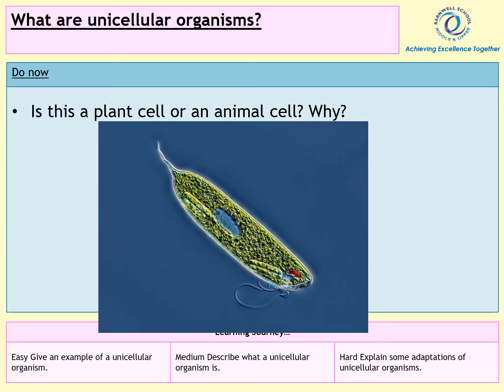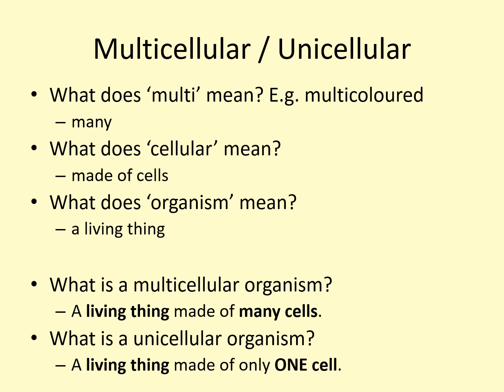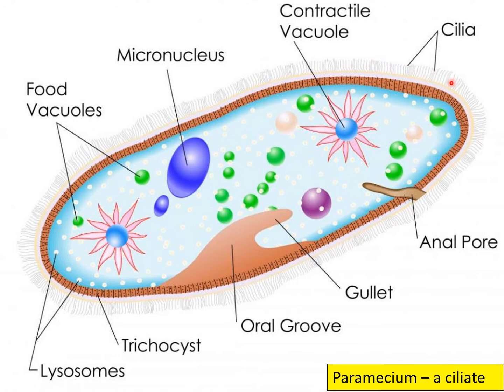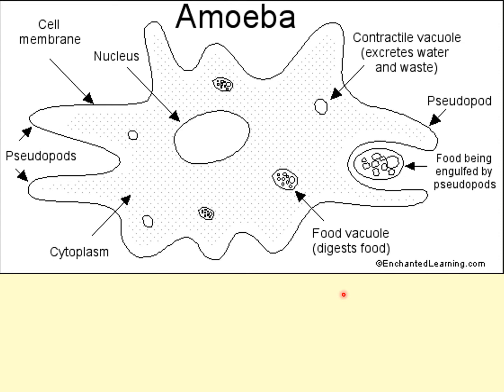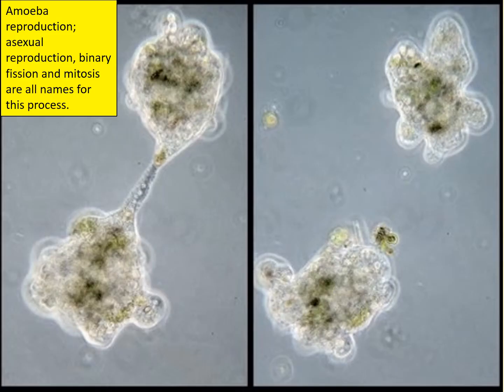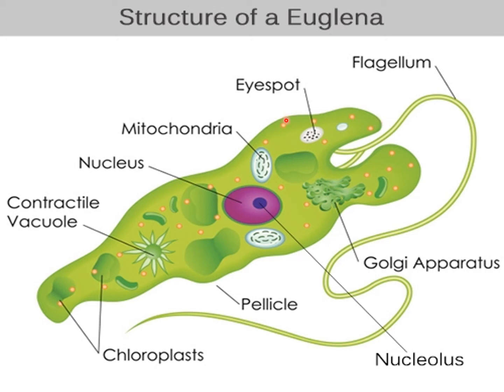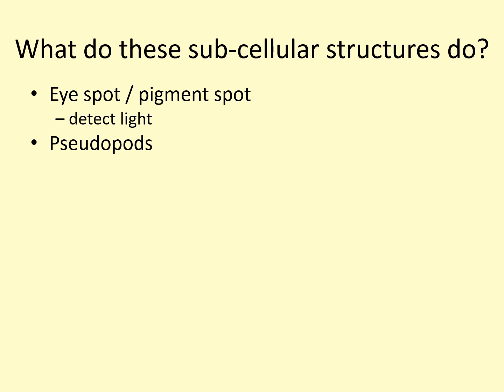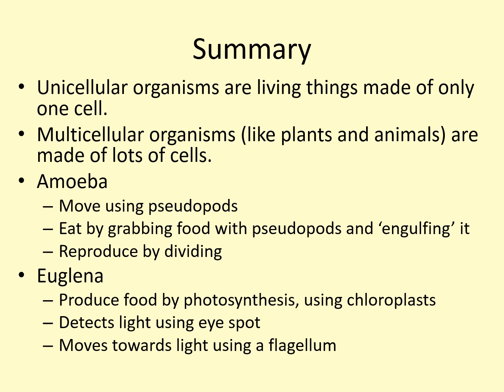Year 7 - B1.1.5 - Unicellular Organisms